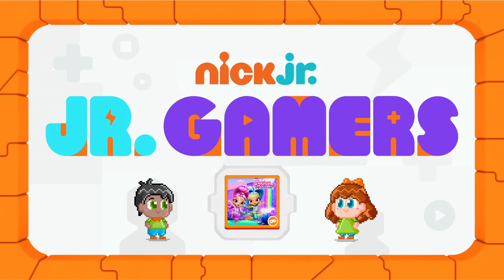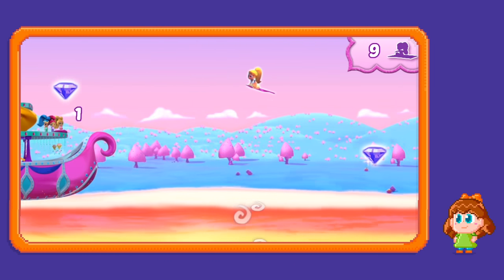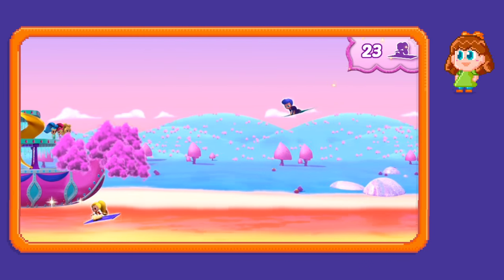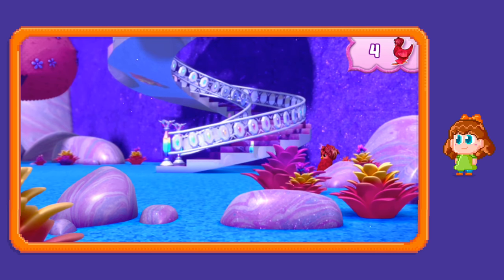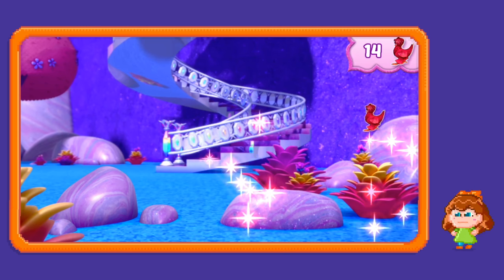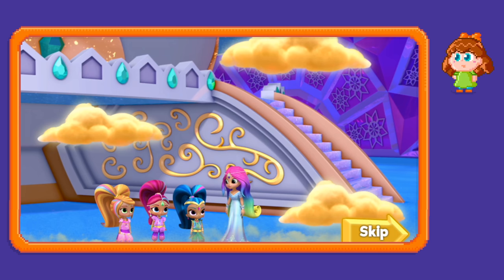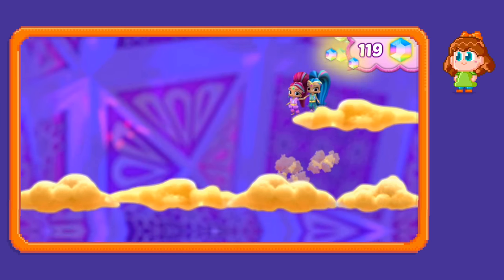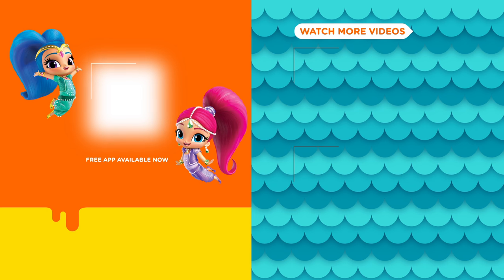Shimmer and Shine: ‘Rainbow Waterfall Adventure’ Game Walkthrough | Nick Jr. Gamers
Oh no! The purple water is missing from the Rainbow River and it’s messing with all the magic in Zahramay Falls!! Help Shimmer and Shine restore the missing water by playing three magical mini-games in the FREE online Shimmer and Shine ‘Rainbow Waterfall Adventure’ game! First, watch this animated walkthrough video for some gaming tips from our Jr. Gamer, Alyssa. She even helps catch the genies that are having trouble flying on their magic carpets! Then see Alyssa collect genie jewels to try to fix the rainbow water. Preschoolers can play the Shimmer and Shine ‘Rainbow Waterfall Adventure’ online game for free in the Nick Jr. App and at NickJr.com. Are you ready for another adventure with Shimmer and Shine? Genie-rific!

Find more Shimmer and Shine games, videos, and a collection of kids songs in the Nick Jr. App and at NickJr.com.

***ADVERTISEMENT***

Preschoolers can watch full episodes of Shimmer and Shine and play preschool games in the FREE Nick Jr. App and at NickJr.com.

Stream Shimmer and Shine for free in the Nick Jr. App on Roku and Apple TV or download full episodes for offline viewing on iTunes or Google Play

Download premium apps featuring your child's favorite Nick Jr. shows on iTunes, Google Play, and Amazon:

You can also download more Shimmer & Shine premium games and Nick Jr. apps on iTunes, Google Play, and Amazon:

Nick Jr. Let’s Learn